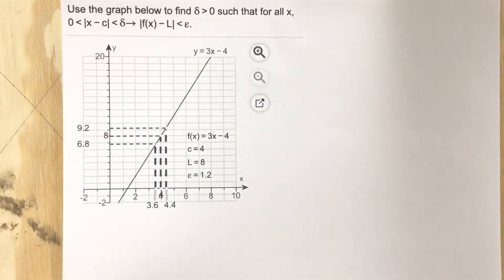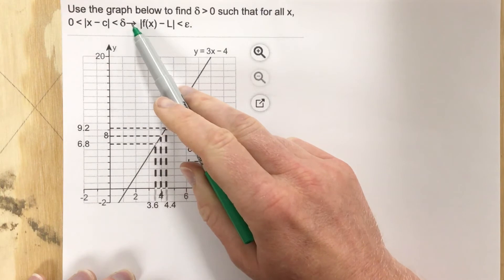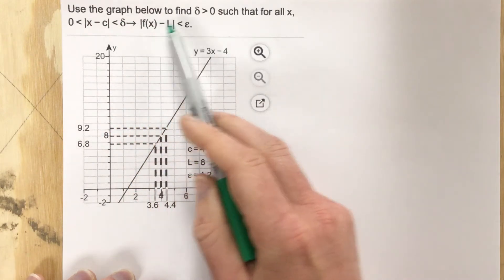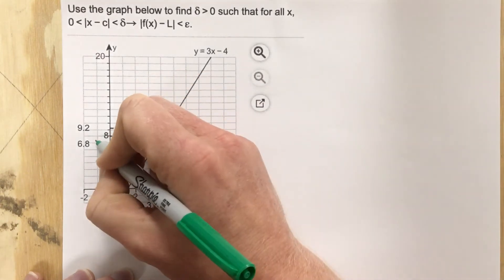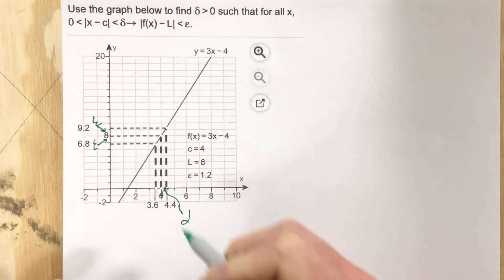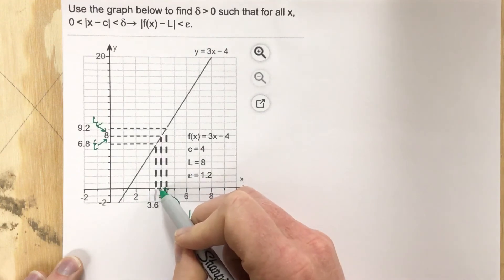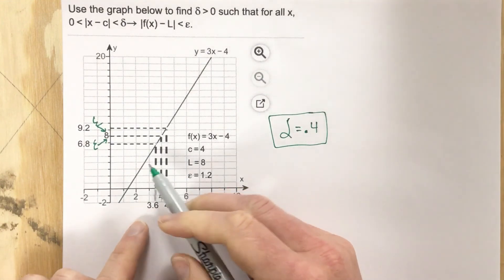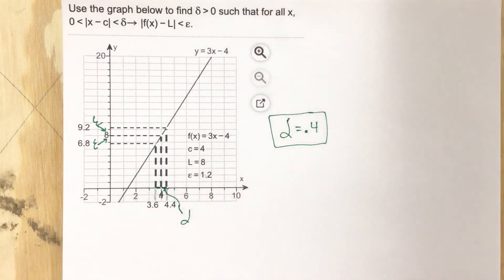2.3 - Problem #2 (Calc)